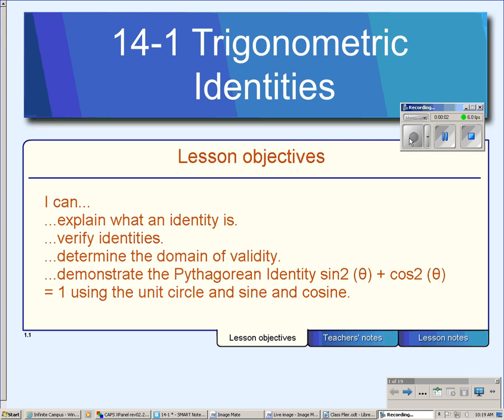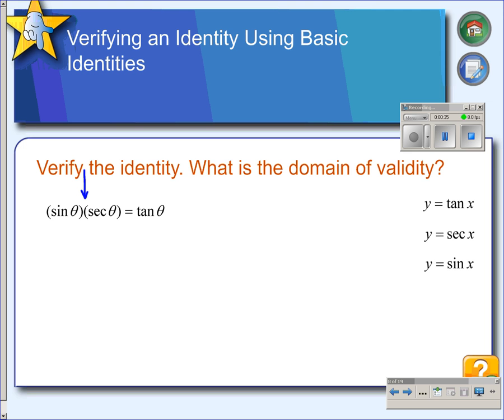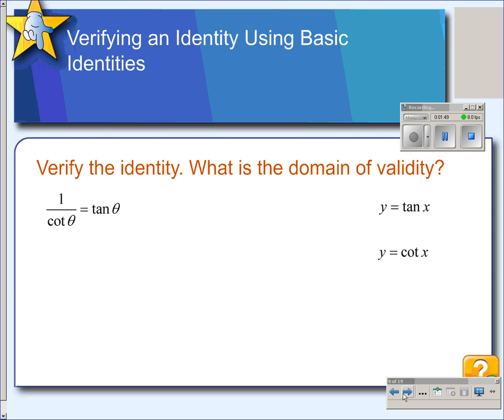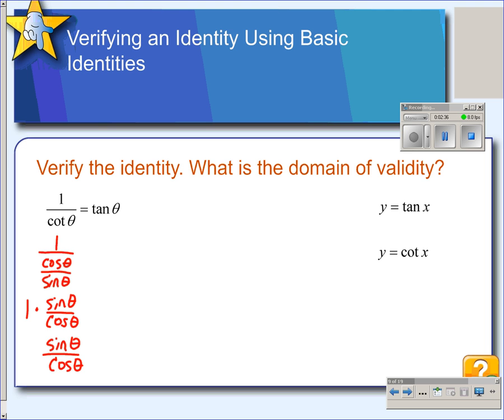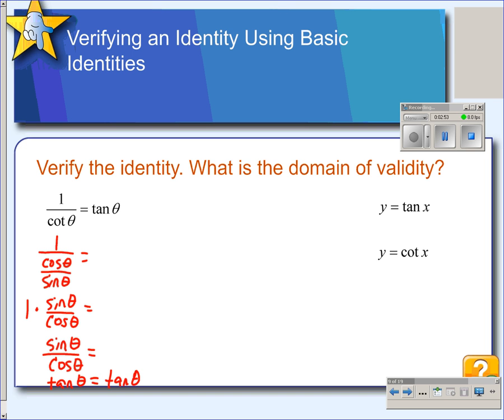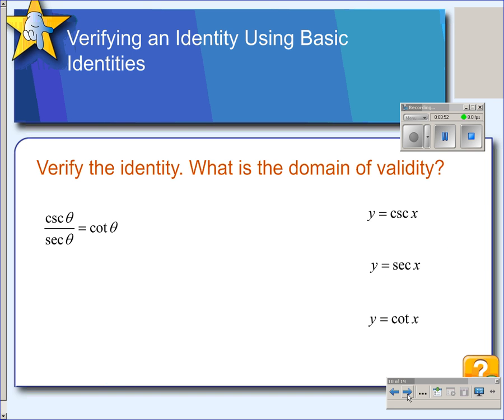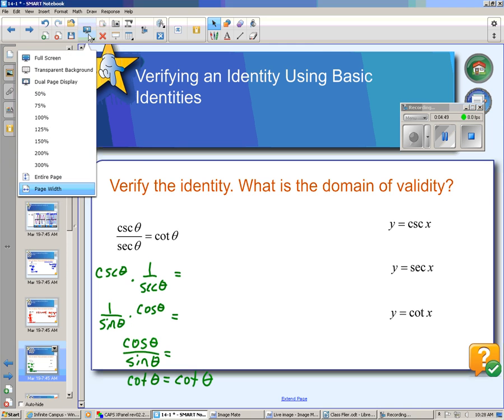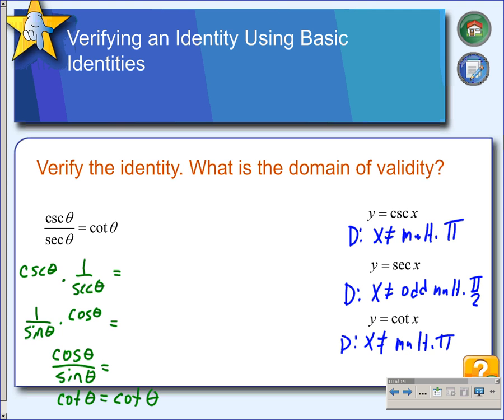14-1 Part 2 Verifying Identities